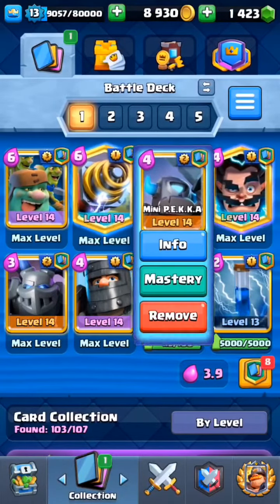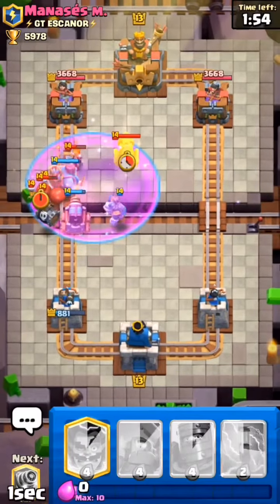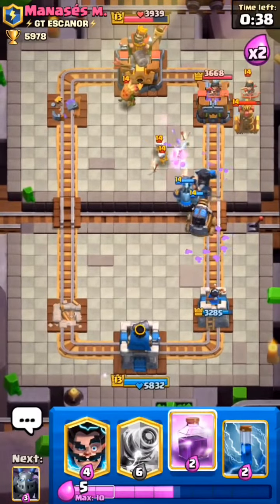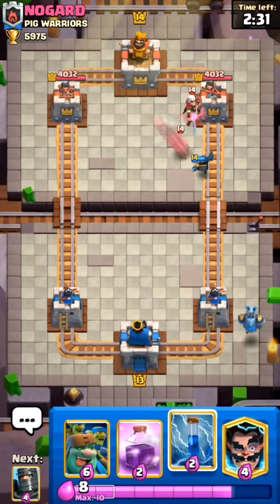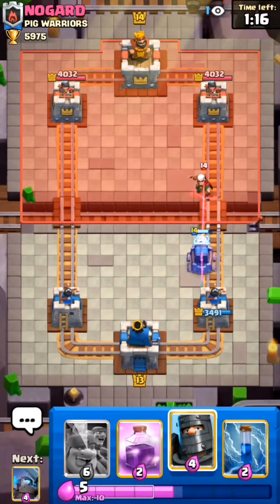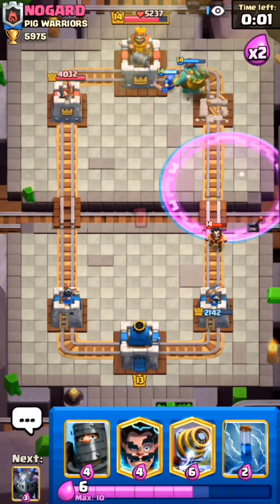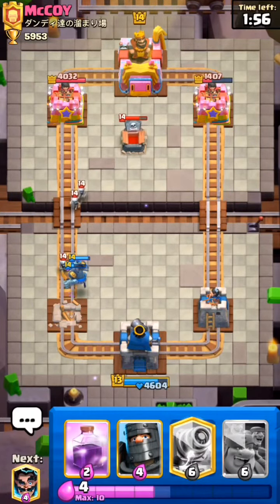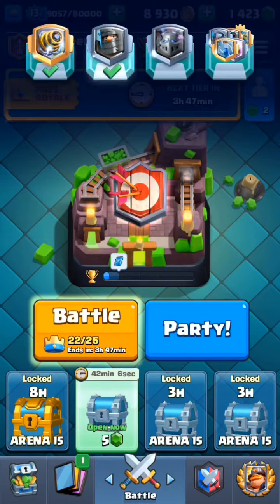How To play Goblin Giant Sparky Deck | Tips and Tricks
Today I will show you the best Goblins and Sparky rage deck.This dick is so fun to play and really easy to use.Literally You just have to set up sparky at back and then goblin giant in front ,some troops behind and then the rage, it will take care of that tower easily￼.The only hard match up is log bait in which you have to play really passively.
If You enjoyed this video and want to see more do hit the like button and subscribe to my channel and I hope to see you all in the next video!

Tags
giant sparky rage deck,
goblin giant sparky rage deck,
best sparky rage deck, sparky deck clash royale,
sparky deck 2022,
sparky best deck,
cr sparky deck,
sparky gg deck,
best sparky giant deck,
sparky deck in clash royale,
best sparky deck in clash royale